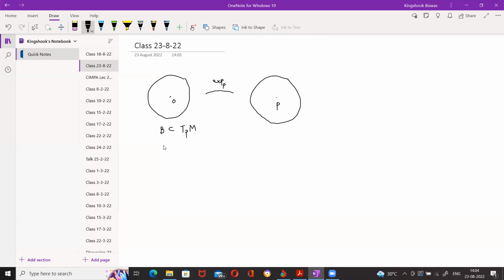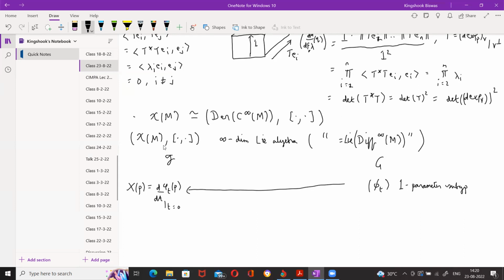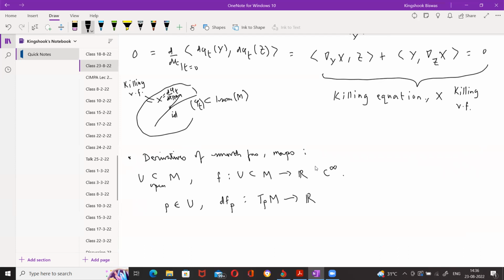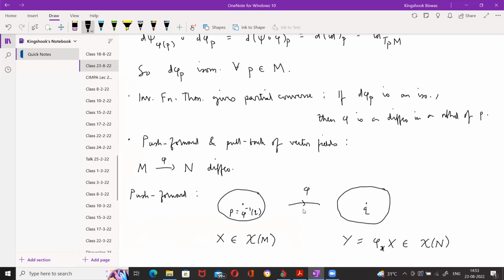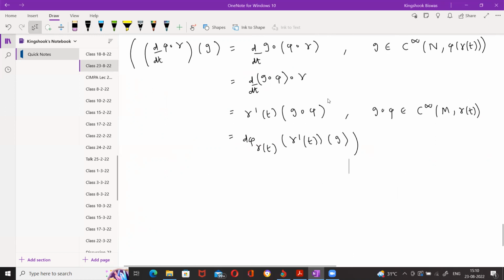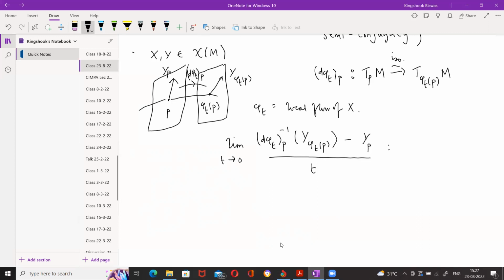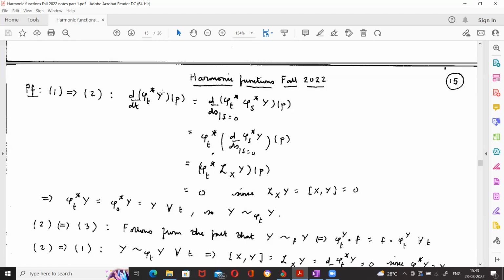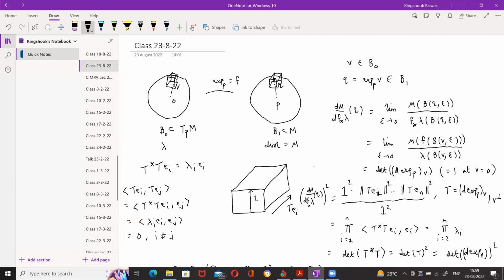Lecture 04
Smooth Manifolds:
(Digression: killing vector fields)
Derivatives of smooth maps
Inverse function theorem
Push forward and Pull back vector fields
Related vector fields
Lie derivative of vector field geometric interpretation